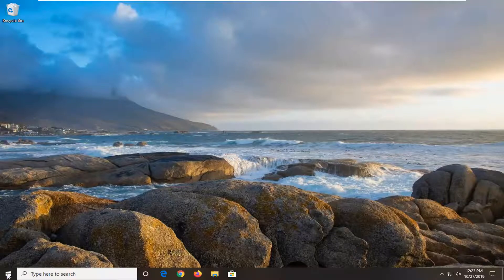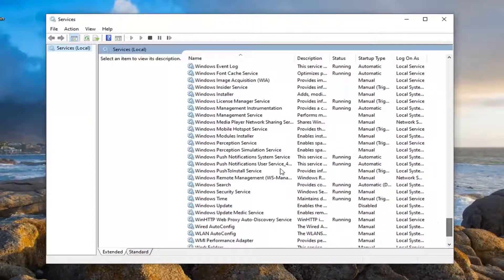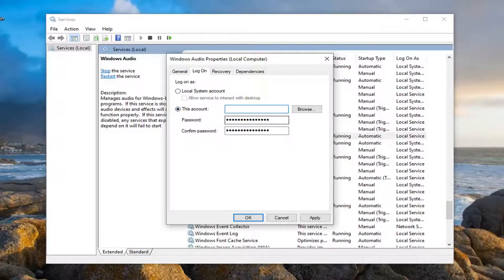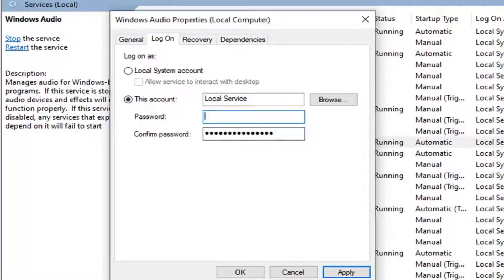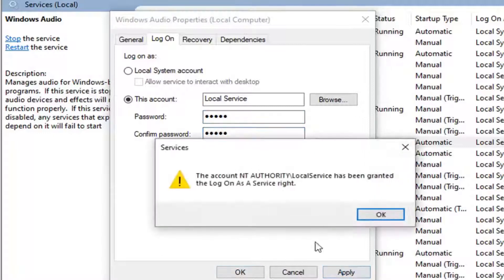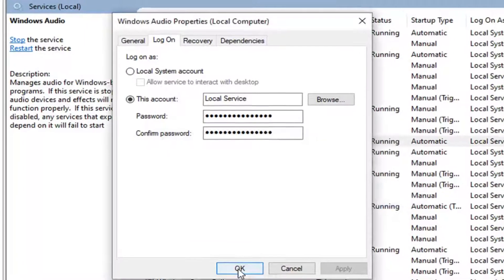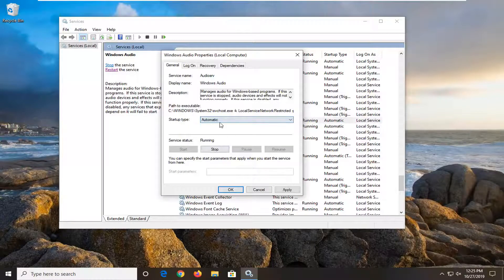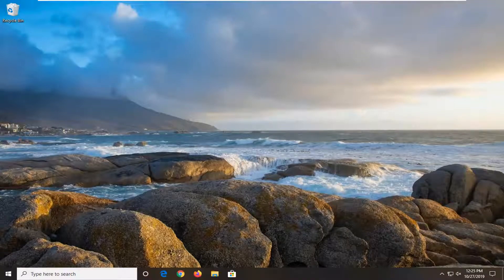How to Fix The Audio Service is Not Running on Windows 10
If you see a red X mark on the Speaker icon in the Notification Area, and when you hover over the icon, you see a message The Audio Service is not running on your Windows 10/8/7 PC then here are a few things you need to take a look at.

The error “Audio services not responding” is an error message generated through Windows sound troubleshooter which is usually run when you are experiencing problems with your sound devices. This error usually means that your sound device is in an unresponsive where it isn’t responding to your computer’s commands or messages.

Issues addressed in this tutorial:
audio service is not running windows 7
audio service is not running windows 10
audio service is not running windows 8
audio service is not running windows 10 access denied
audio service is not running windows 10 after update

The Audio Service is not running is a warning message from Windows which indicates that the service responsible for delivering sound is stopped and cannot be started automatically.

Many Windows users have experienced and continue to be affected by a certain issue where the Sound icon in their taskbar – the one that opens a little volume slider when clicked on – gets a little red X on its bottom-right side. When a Windows user affected by this issue places their mouse pointer over the Sound icon (which is basically just an icon depicting a speaker) in their taskbar, they see a message that states: